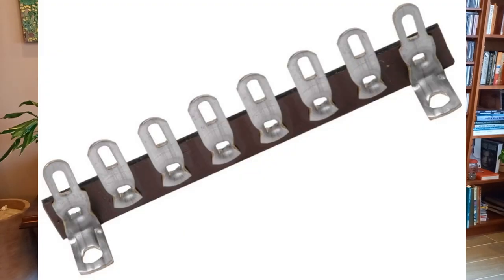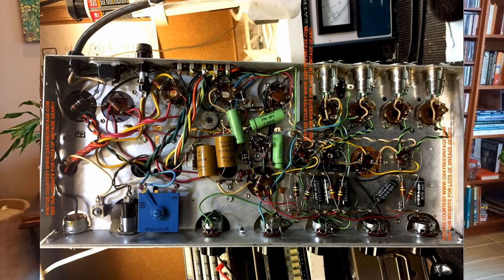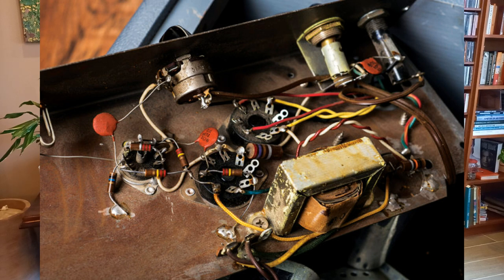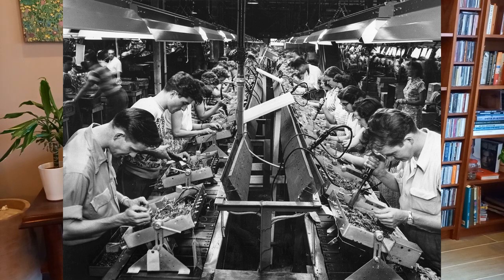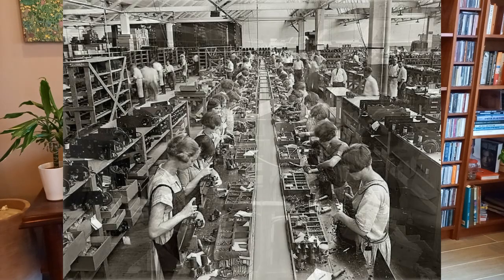Construction methods in tube instrument amps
A quick survey of the four main types of tube musical instrument amplifier construction methods (point-to-point, eyelet board, turret board, PCB). Rob from Auburn Amps discusses the pros and cons of each technique as they relate to manufacturers and hobbyists/small builders.